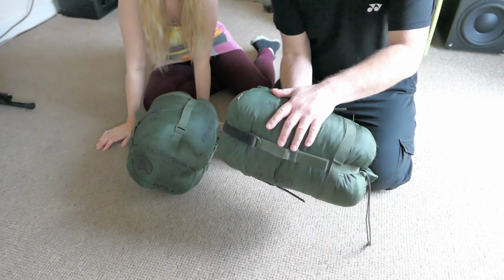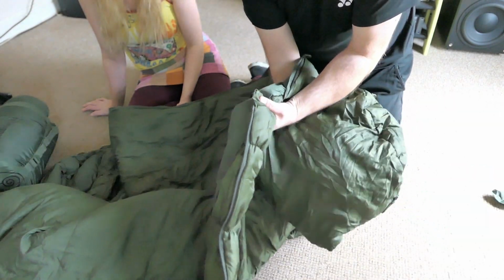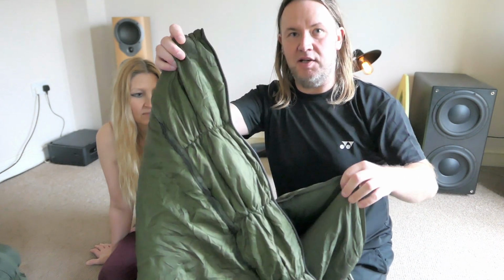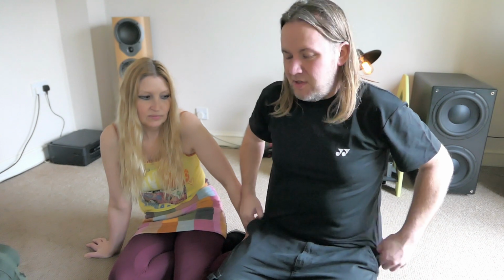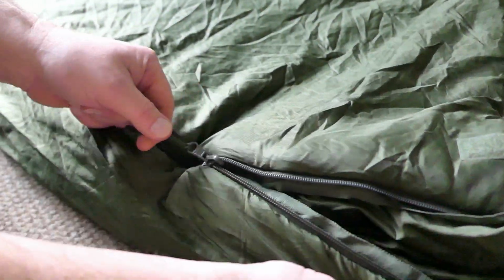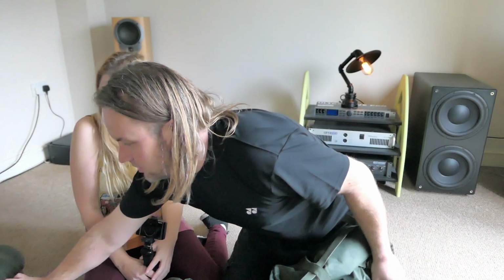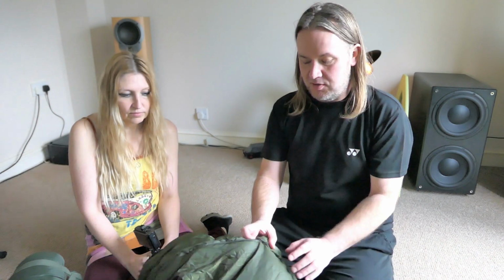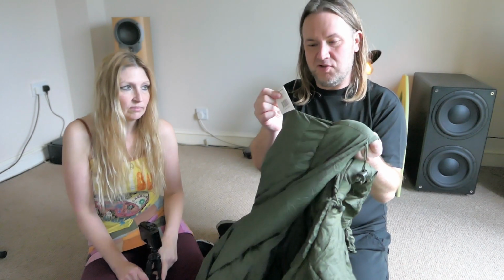Winter sleeping bag - Snugpak Softie Elite 4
Snugpak Softie Elite 4 sleeping bag review after 1 year. Our thoughts - good and bad. These are our Winter sleeping bags used for wild camping in the UK.

*All content on our channel is our own opinion and our own views. All products reviewed are based on our own findings and we will not be swayed by a company to provide biased reviews, please do not contact us if this is your intention, it is not helpful for anyone to adopt this practice! All camps and days out are our own experiences of the outdoors and how 'we' like to enjoy it personally. Any negative 'troll like', abusive or foul language type of comments will not be approved to show on the channel and the user blocked from future comments showing on our channel (they will only show to the 'said user'). This is to keep the community the nice, friendly and helpful place we have always found it to be. We operate a leave no trace ethos when we camp and try and minimise the impact we have from camping in a location. Any fire ash is doused with water and ash is dispersed/covered and all rubbish removed. We'd encourage others to do the same.